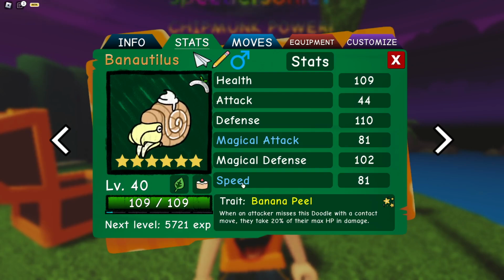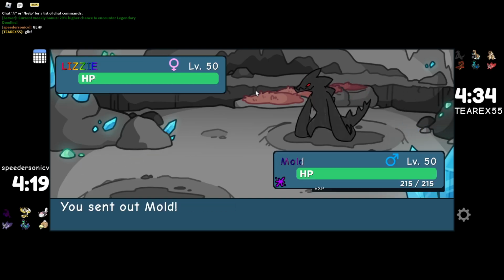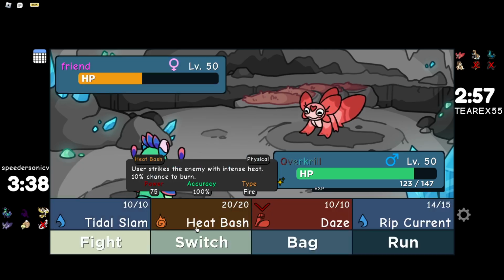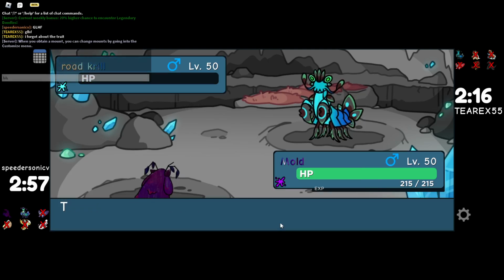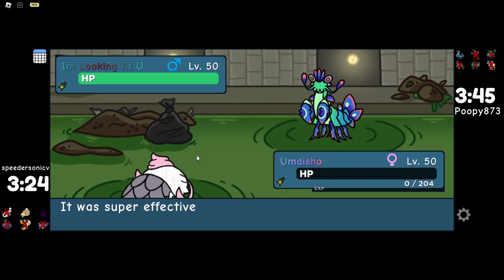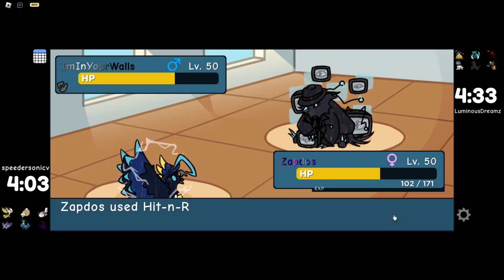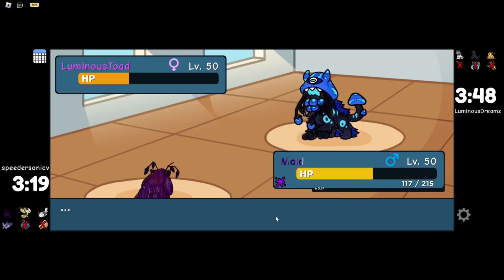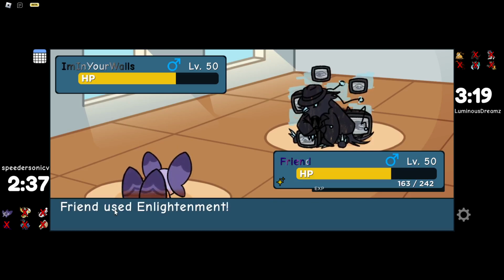i hate banautilus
HEY! In this video, I used Banautilus! and I hated every second of it. ALSO, I LOVE THE DESIGN! I HATE HOW THE DOODLE IS USED!!!